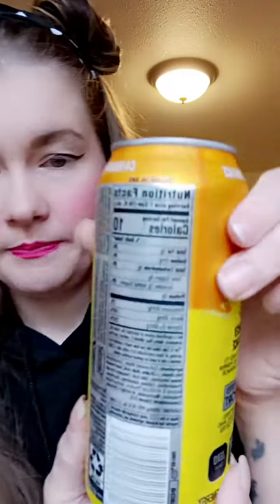C4 lemon Starburst Taste Test!